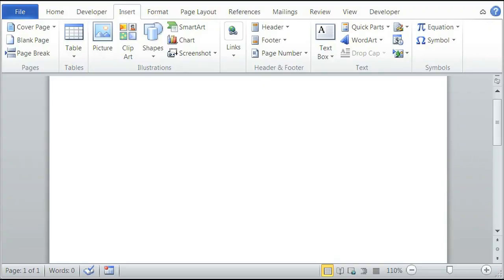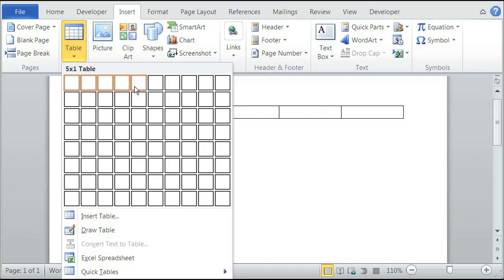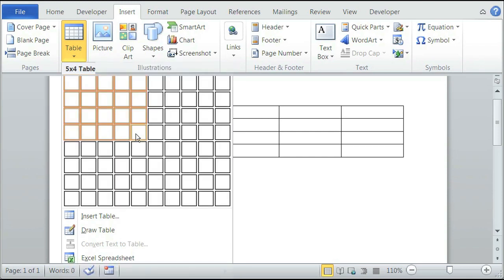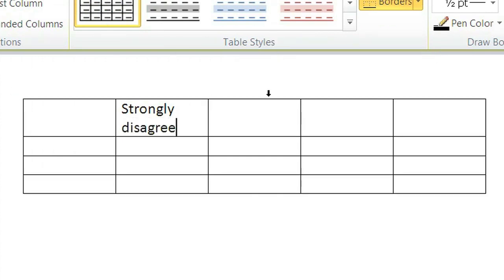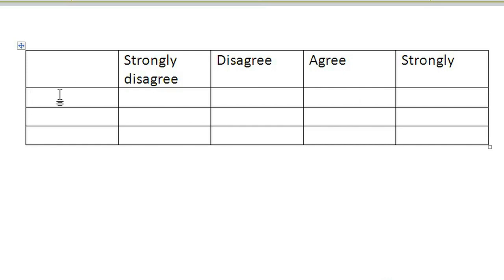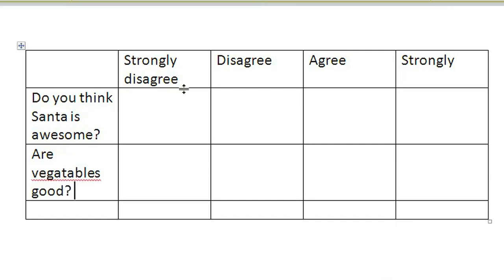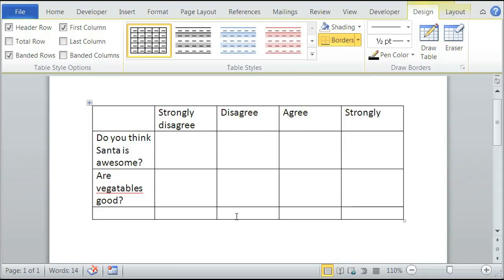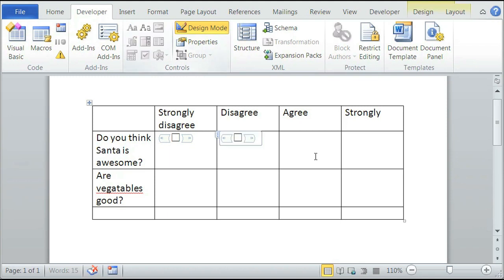How to Make a Likert Scale in Word : Using Microsoft Word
A Likert Scale is implemented using tables in Microsoft Word. Make a Likert Scale in Word with help from an experienced web developer in this free video clip.